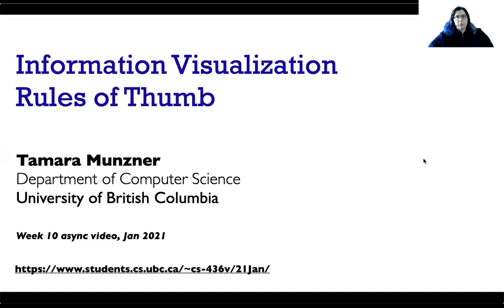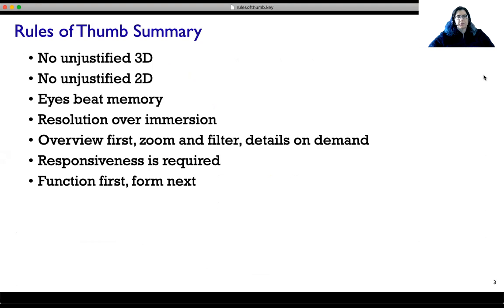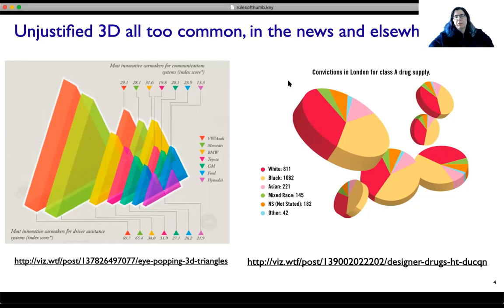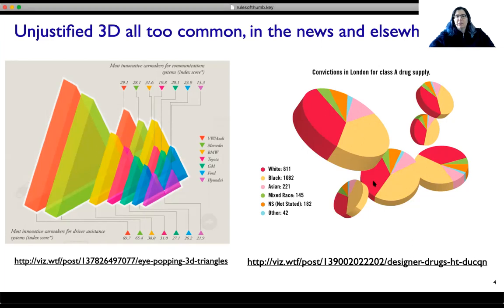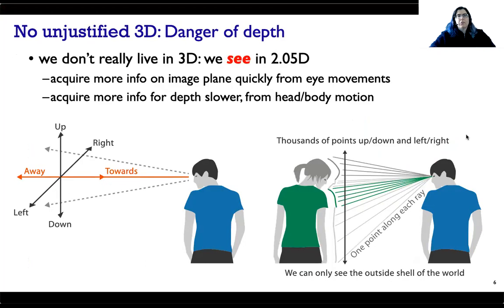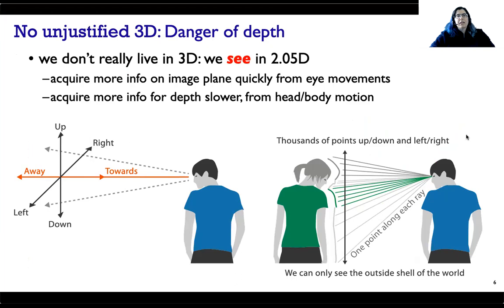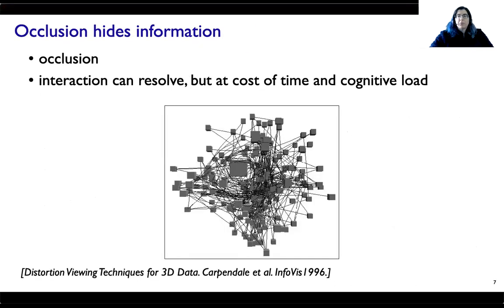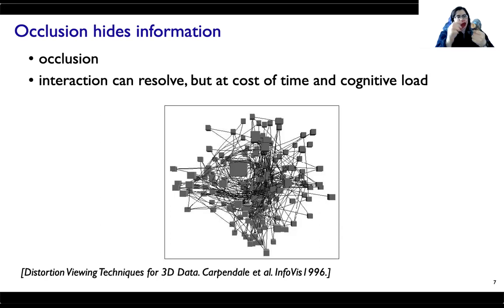Rules of Thumb (CPSC 436V: InfoVis, Jan 2021)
Rules of Thumb video lecture
Week 10 of UBC CPSC 436V: Information Visualization, Jan 2021